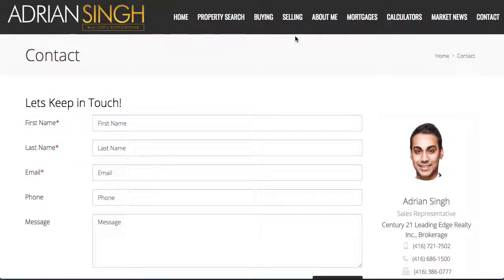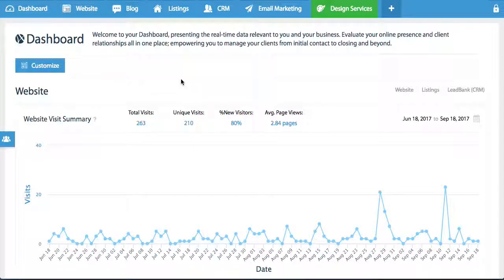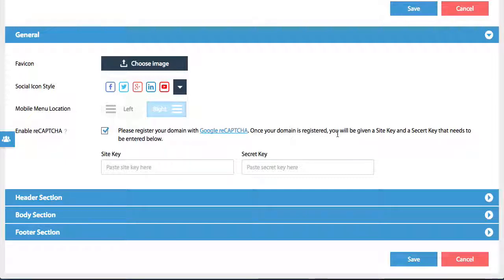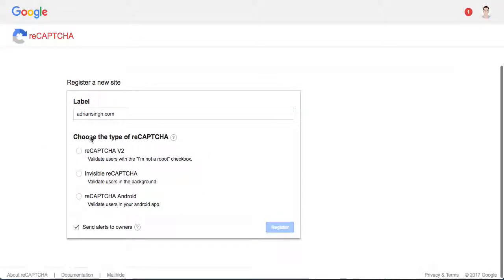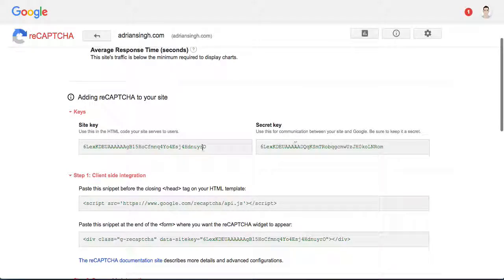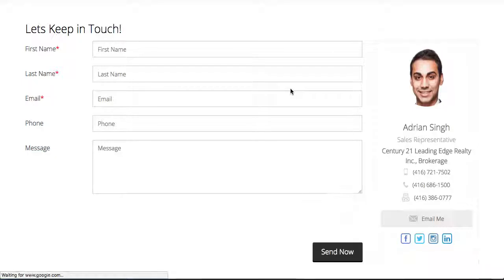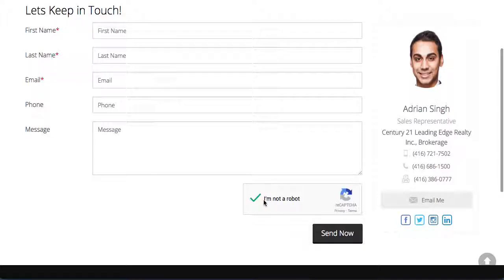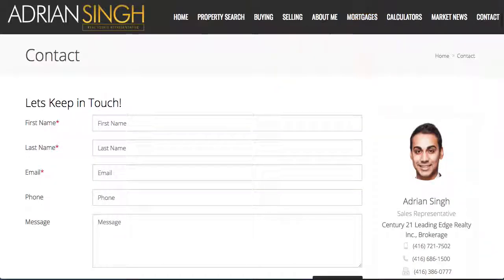How to enable reCAPTCHA on your real estate website | PageManager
Are you looking for added security within your real estate website? This could be to avoid spam or to ensure you are generating high quality leads. If so, we have the answer!

Besides our SSL security, we also offer full reCAPTCHA integration on all contact forms. In order to enable this feature, you must complete a few simple steps.

Whether you add one of our built-in forms to a page, or create your own custom forms - the goal here is to ensure your website visitors have easy and secure access to reach out to you, their potential new REALTOR®, whenever they desire.